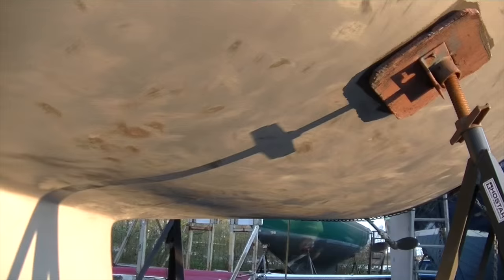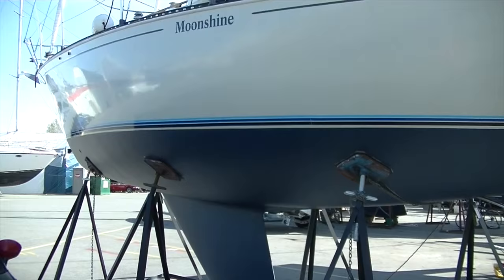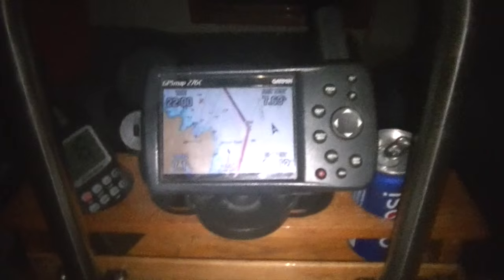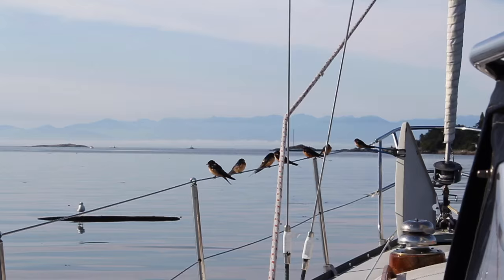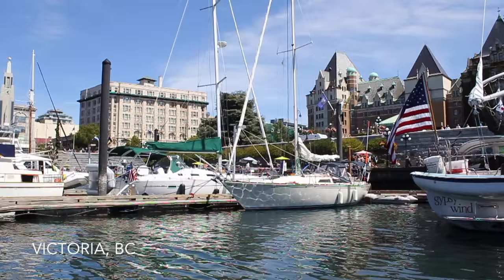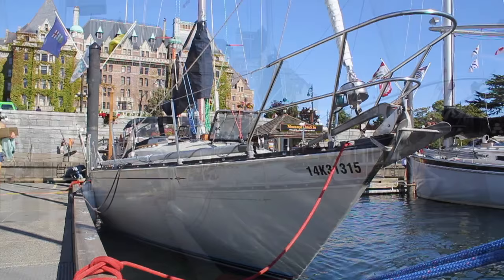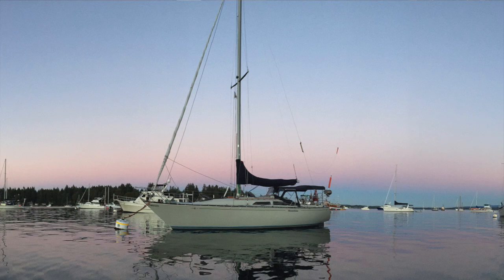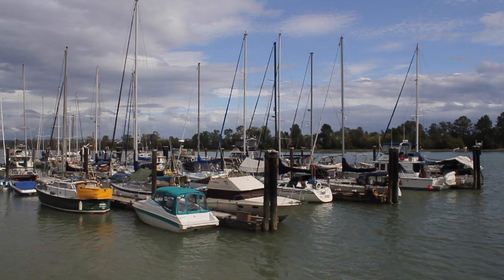Life is Like Sailing - Two Years on My Boat as a Liveaboard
In this episode I celebrate two full years as a liveaboard and take a  little time to reflect.